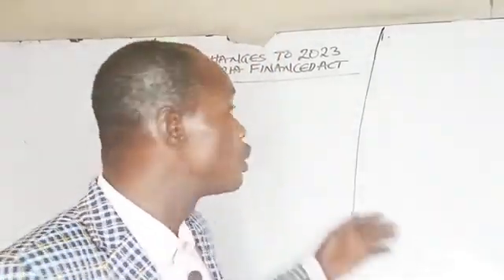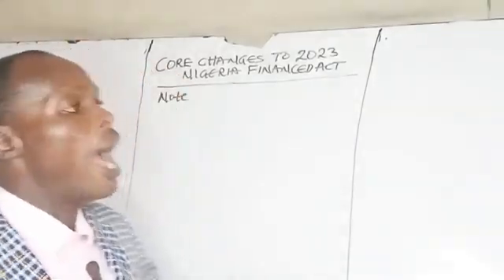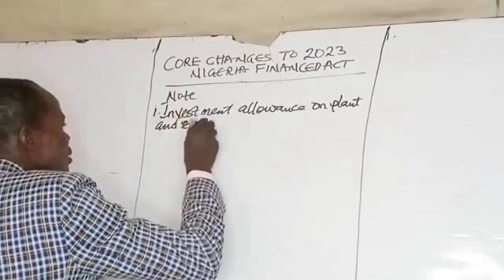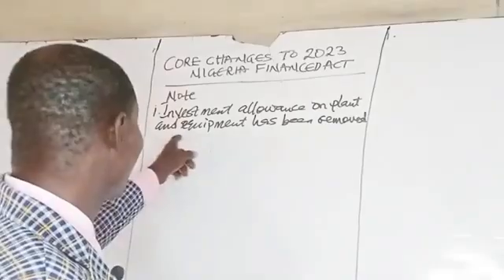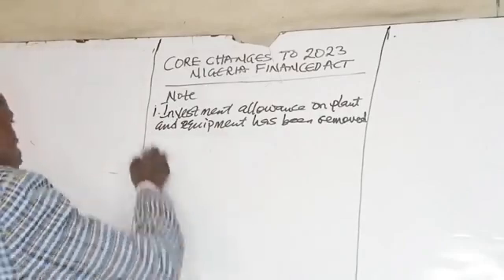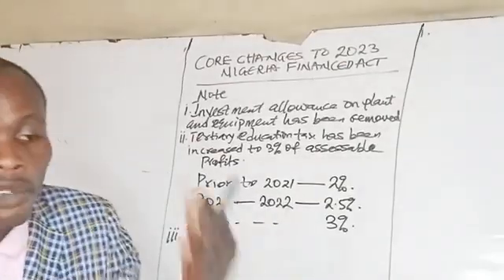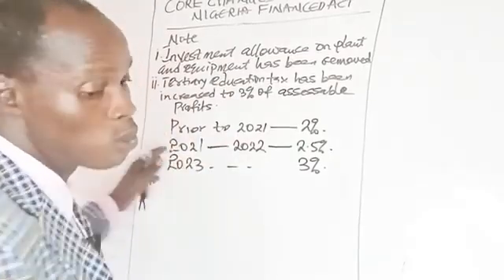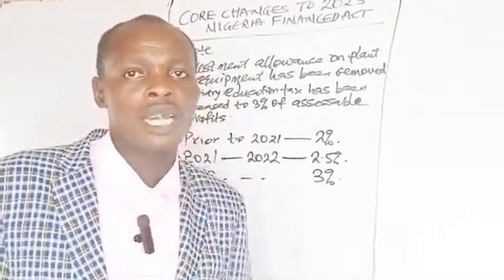Core Changes in 2023 Finance ACT (Taxation/Advanced Taxation)- ICAN, CITN , ANAN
This video explains the core changes in 2023 Nigeria Finance ACT. ICAN, CITN ,ANAN , undergraduate and post graduate studies preparing for Taxation or Advanced Taxation examinations will find the lecture useful.
Taxation/Advanced Taxation
Financial Reporting
Performance Management
Public Sector Accounting and Finance
Corporate Reporting/Strategic Business Reporting
Strategic Financial Management
Mathematics/Quantitative Analysis
Management Accounting/Cost Accounting